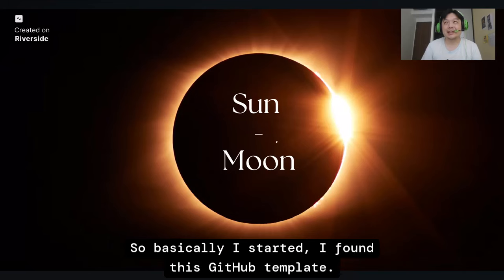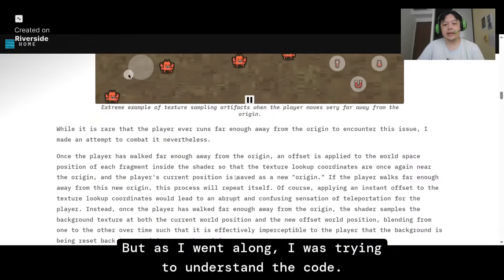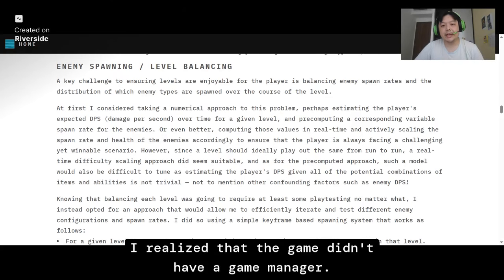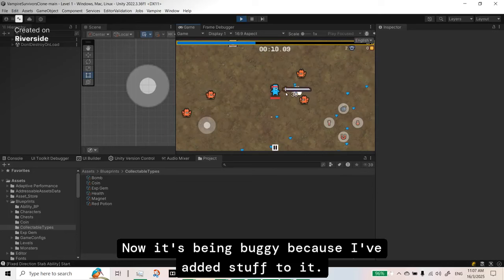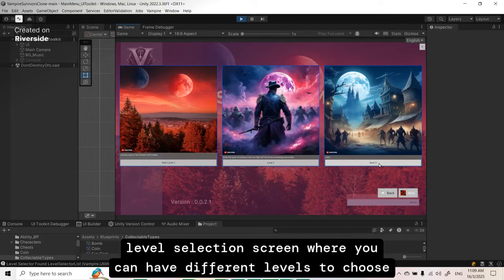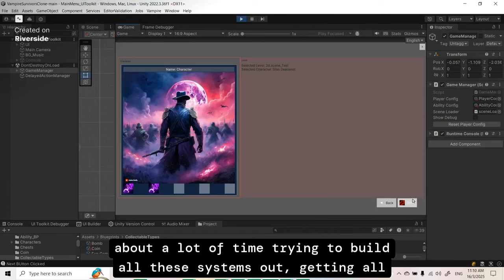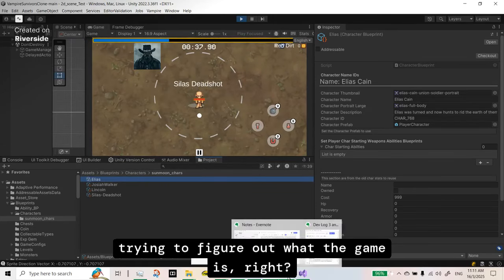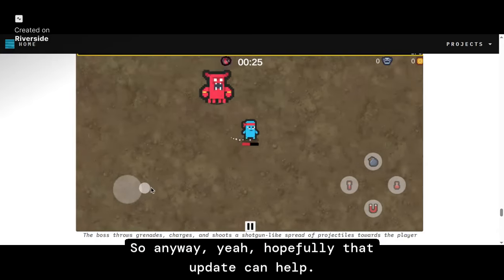My Journey Creating Sun and Moon Survivors From SCRATCH! // CG BOSS Dev Log 3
Sun and Moon Survivors DevLog 3 : Sharing their experience of creating Sun and Moon Survivors, starting from a GitHub template inspired by Vampire Survivors. I explain how the game evolved from being a simple clone to developing its some addon features to help me in my Game Dev Journey.